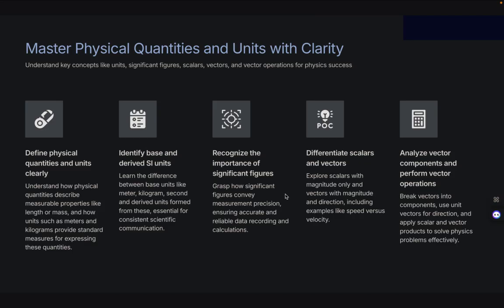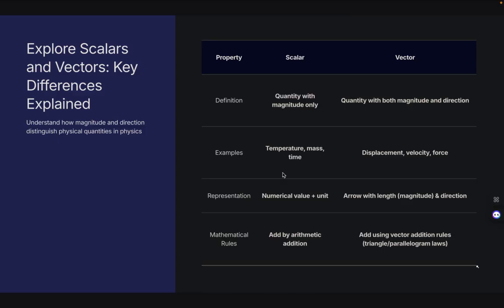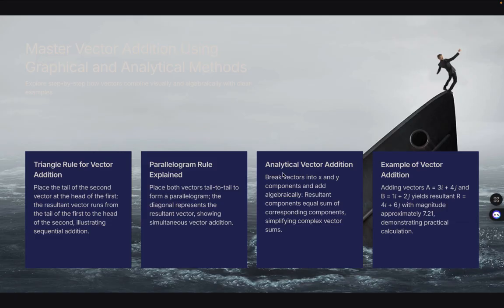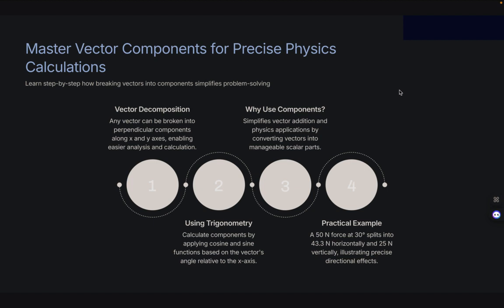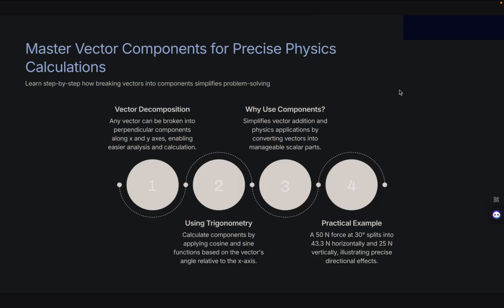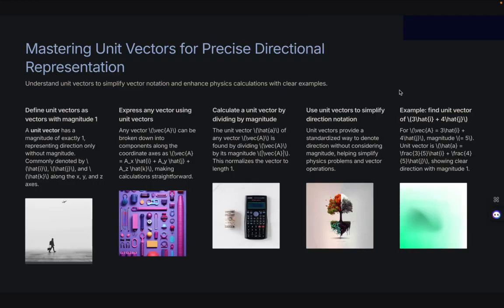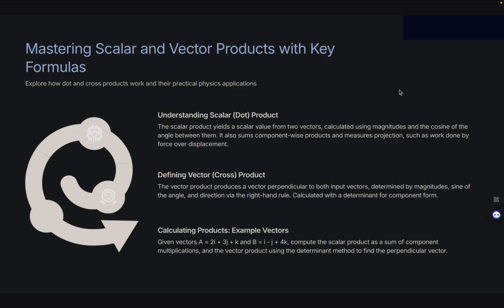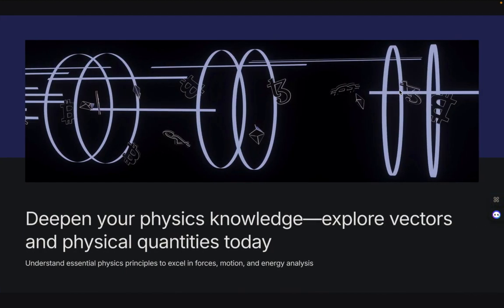Physics Basics Made Easy With Vectors and Units!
This video covers the fundamentals of basic physics, focusing on physical quantites and si units. We'll explore scalars and vectors, including units and measurements, in unit 1.

DOWNLOAD HANDOUT HERE:

1. Physical Quantities

Definition: A physical quantity is any property of a material or system that can be measured, and expressed as a number with a unit.

Examples: length, mass, time, speed, force, temperature.

Types of Physical Quantities

Fundamental (Base) Quantities

Cannot be expressed in terms of other quantities.

Luminous intensity (candela, cd)

Amount of substance (mole, mol)

Derived Quantities

Obtained by combining fundamental quantities using laws of physics.

Examples:

Speed = distance/time → m/s

Force = mass × acceleration → kg·m/s² (Newton, N)

Pressure = force/area → N/m² (Pascal, Pa)

2. Units

Definition: A standard measure of a physical quantity.

System of Units:

SI Units (International System of Units) are universally accepted.

Importance of Units

Ensure accuracy and uniformity in measurement.

Allow scientists worldwide to compare and share results.

3. Scalars and Vectors
Scalar Quantities

Defined by magnitude only.

Do not have direction.

Examples: mass, time, speed, distance, energy, temperature.

Vector Quantities

Defined by magnitude and direction.

Represented graphically by an arrow:

Length of arrow = magnitude

Arrowhead = direction

Examples: displacement, velocity, acceleration, force, momentum.

4. Vector Representation

Notation: Written in bold (𝐅) or with an arrow overhead (
𝐹

Diagram: Drawn as arrows on graph paper or coordinate axes.

5. Operations on Vectors

Addition (Resultant Vector):

Triangle or parallelogram law.

Example: walking 3 m east, then 4 m north → resultant = 5 m northeast.

Subtraction:

Adding a negative vector.

Multiplication:

By a scalar → changes magnitude only.

Scalar (dot) product and vector (cross) product in advanced topics.

6. Key Differences Between Scalars and Vectors
Feature Scalar Vector
Definition Magnitude only Magnitude + direction
Example Speed = 10 m/s Velocity = 10 m/s east
Representation Number with unit Arrow diagram
Teaching Aids & Tips

Diagram Suggestion: Show a simple vector arrow on the board for velocity.

Example Question (Classwork):

Identify which of the following are scalars: force, mass, velocity, energy, displacement, time.

Real-Life Connection:

Scalar: “The car moves at 60 km/h.”

Vector: “The car moves at 60 km/h north.”